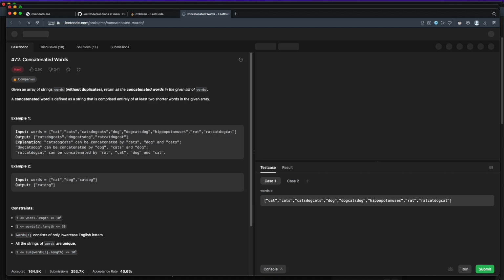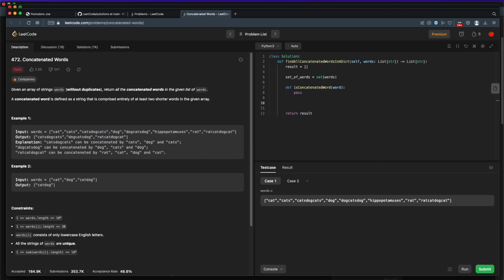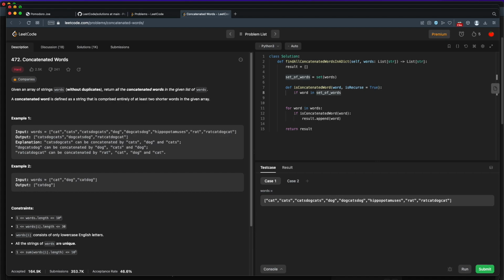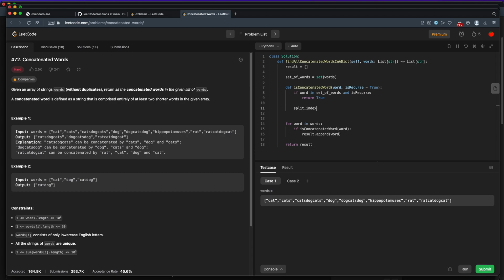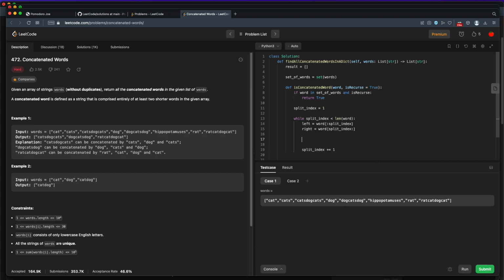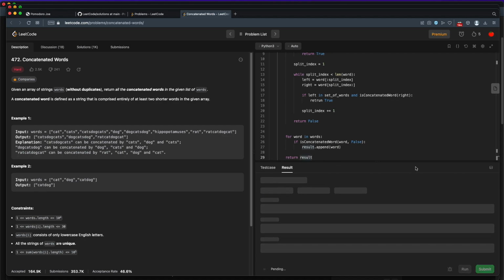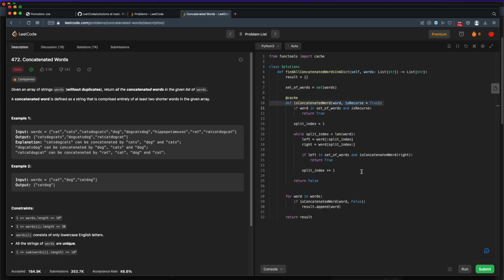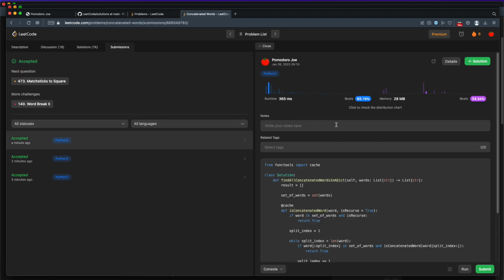Pomodoro Joe - LeetCode 472 - hard -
LeetCode - 472. Concatenated Words